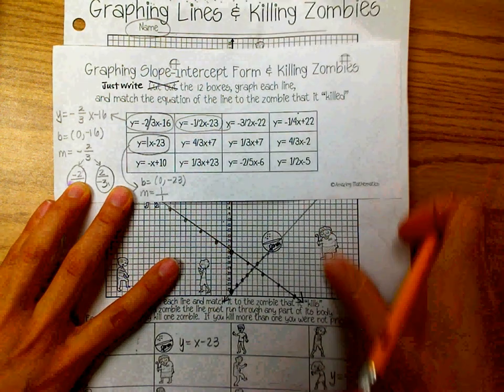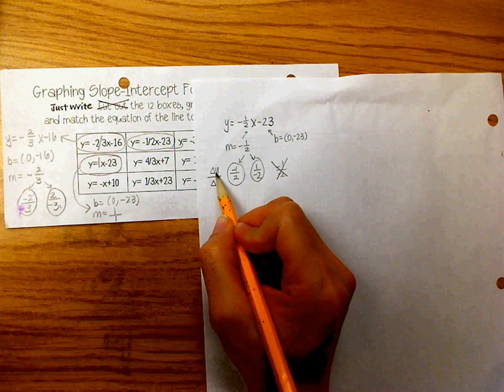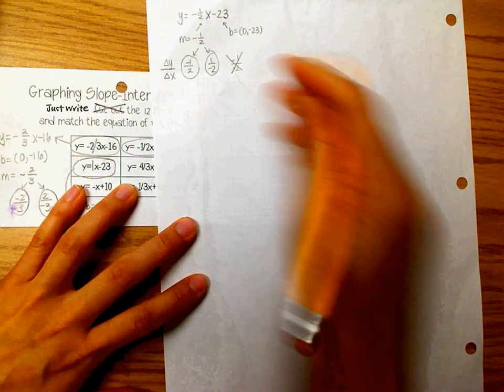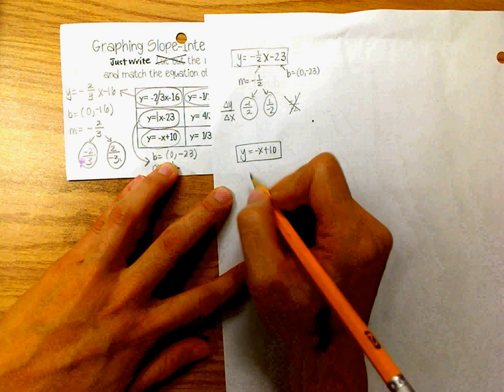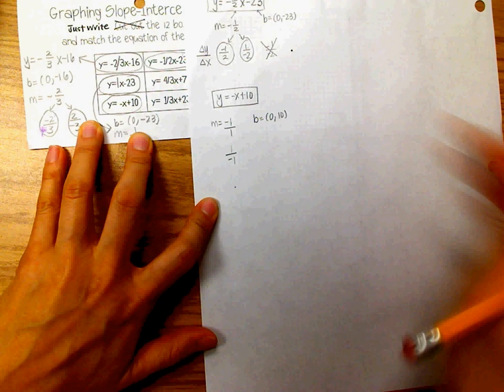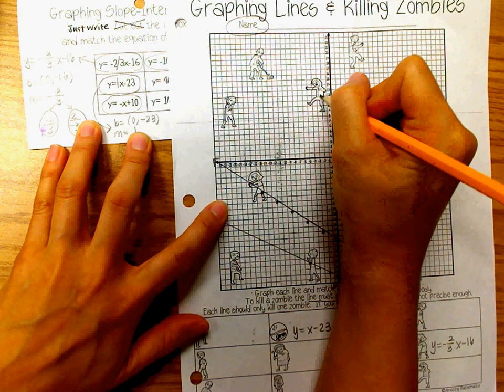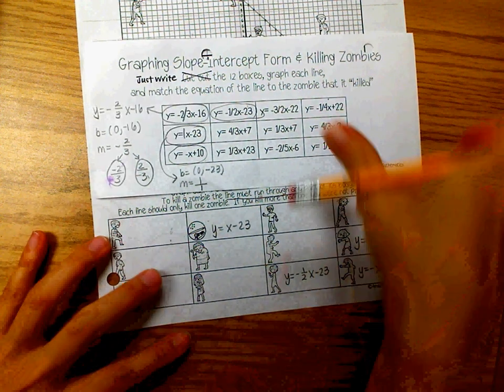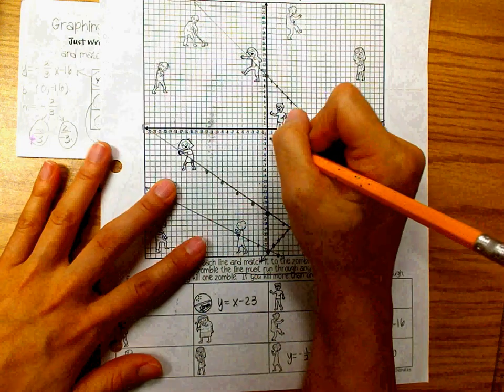WS "Graphing Lines & Killing Zombies"